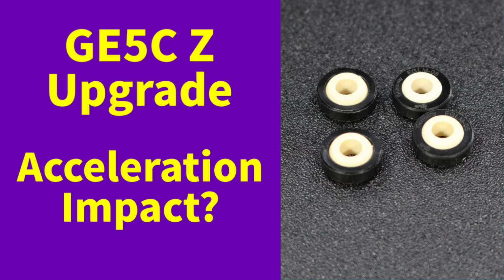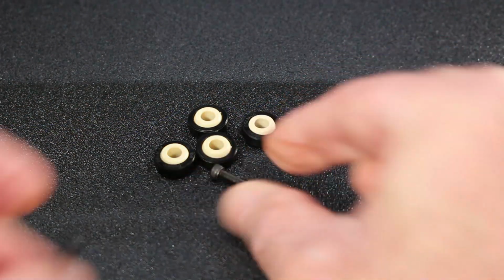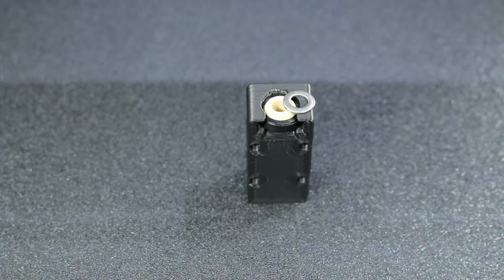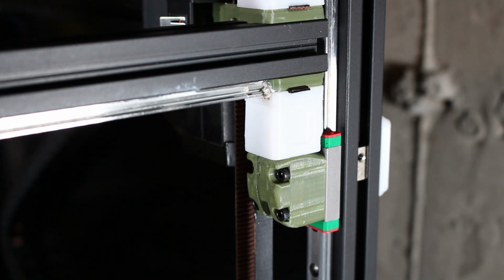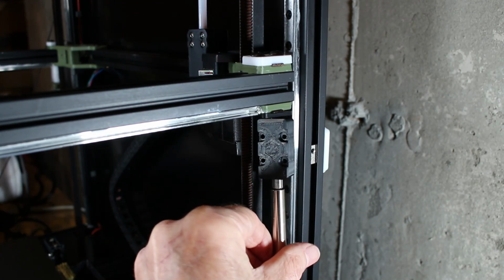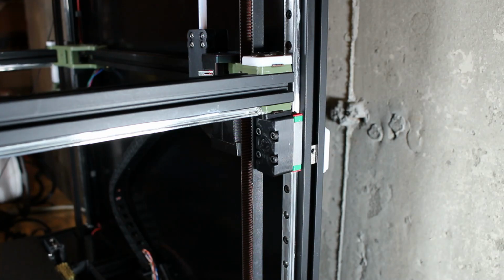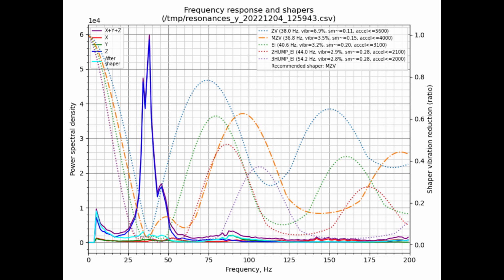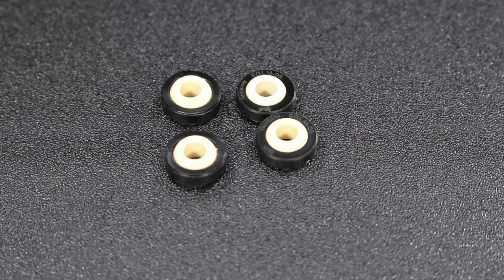GE5C bearing upgrade and it's impact on acceleration. Does it help?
I've seen videos of resonance / acceleration improvements on a Voron 2.4 simply due to changing the standard gantry blocks to GE5C bearings.  This video steps you through the upgrade process and then presents the input shaper results that compare pre-GE5C upgrade and after upgrade.